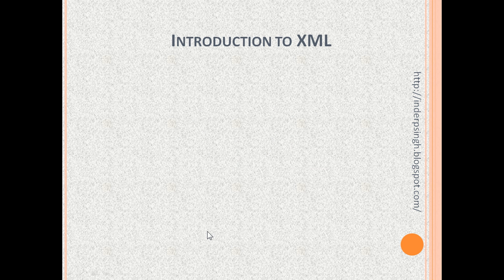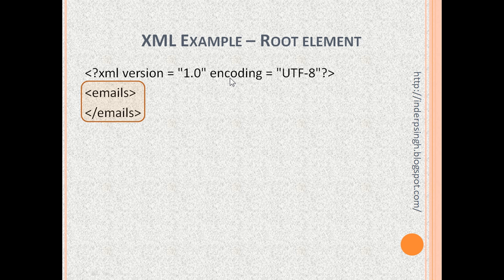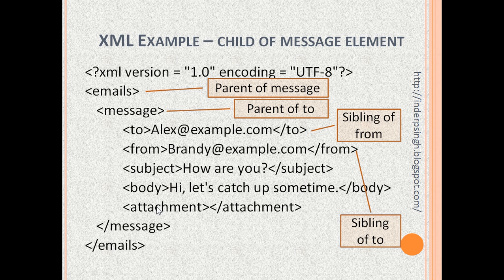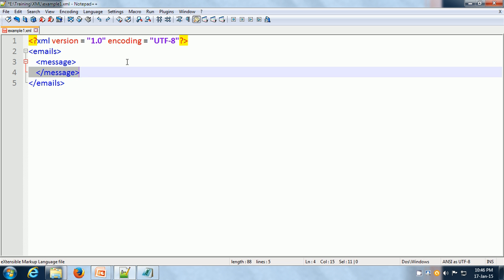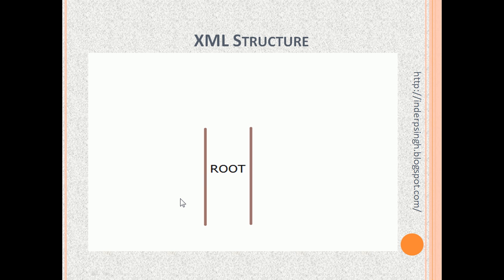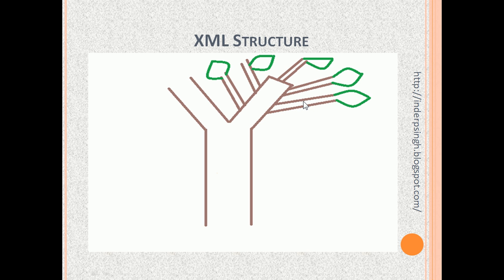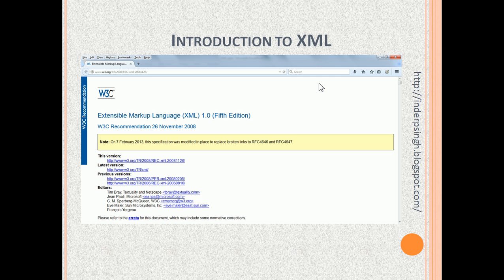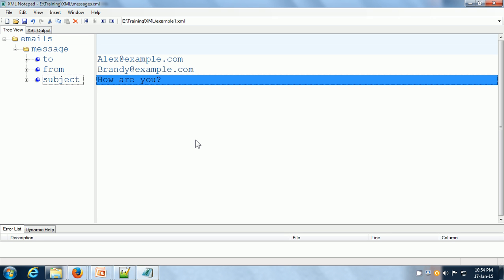XML File-Xml Video-XML Tutorial For Beginners-Xml Beginners-Xml Tutorial-XML Beginners Tutorial-XML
XML file is explained and shown in this XML video. XML tutorial for beginners covers XML for beginners. This XML beginner tutorial explains what is XML to XML element and XML schema. It resolves the following XML queries:
- Xml file
- Xml video
- Xml tutorial for beginners
- Xml beginners
- Xml tutorial
- Xml beginners tutorial
- Xml
- Load xml file
- Code xml file
- Xml file video
- Create xml file
- How to open xml file
- How to make xml file
- How to edit an xml file
- How to save an xml file
- Xml for beginners
- Xml tutorials for beginners
- Xml tutorials
- Xml beginner tutorial
- Xml beginner tutorials
- Tutorial
- Xml for beginners tutorial
- Xml schema tutorial for beginners
- Xml tutorial for beginners in english
- Xml tutorials for beginners theory
- For beginners
- Beginner tutorial
- Html tutorial for beginners
- Xml beginner
- Xml basics
- Learn xml for beginners
- Xml course for beginners
- Learn xml
- What is xml tutorial
- Xml video tutorial
- How to use xml
- Tutorial xml
- Beginners
- Xml basic tutorial
- Basic xml tutorials
- Xml schema tutorial
- Why use xml
- Xml tags
- What is xml file
- Xml schema
- How to validate xml
- Xml training
- When to use xml
- Xml root
- Free xml
- How to format xml
- Xml from scratch
- What is xml schema
- Xml introduction

Learn XML in detail with this XML schema tutorial for beginners.

0:00 XML Tutorial Intro
0:14 XML Introduction
1:16 XML and HTML difference
1:41 XML Example
1:47 XML Declaration allowed only at the start of the document
2:13 XML Root Element Example
2:31 XML Element
3:49 Hierarchical Structure XML
5:04 How to create XML File (XML Document)
6:25 How to open XML File
7:00 Extend XML
8:23 XML Schema (XML Structure)
10:39 XML Standard
10:54 XML Tool (XML Notepad)

This XML video tutorial resolves the following viewer queries:
1) XML tutorial for beginners
2) XML tutorial
3) XML for beginners
4) XML tutorials
5) XML
6) Tutorial
7) XML beginner tutorial
8) XML tutorial videos
9) XML beginner tutorials
10) xml tutorials for beginners
11) xml video tutorial
12) xml schema tutorial for beginners
13) xml tutorial for beginners in english
14) For beginners
15) Tutorial for beginners
16) What is xml
17) Tutorials for beginners
18) Extensible markup language
19) XML tutorial ffor beginners
20) XML basic tutorial
21) XML (programming language)
22) XML files examples
23) XML basics
24) XML file
25) XML tags
26) XML file kaise banaye
27) XML file open kaise kare
28) Why XML is used
29) XML format
30) XML used
31) xml 1.0
32) xml structure
33) xml root
34) Create xml
35) Write xml
36) Open xml

Click the Cc button to see English subtitles.